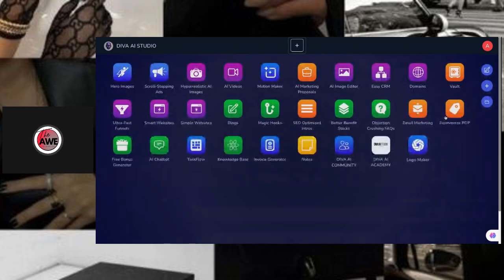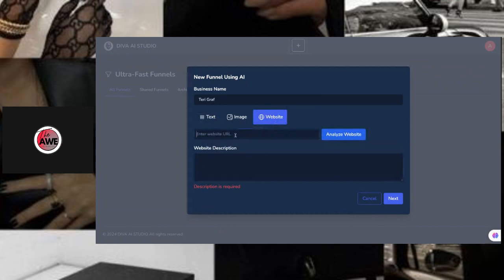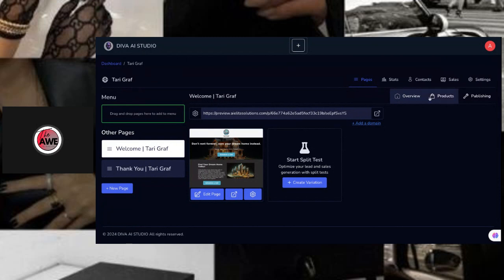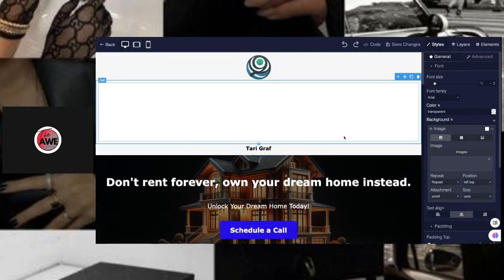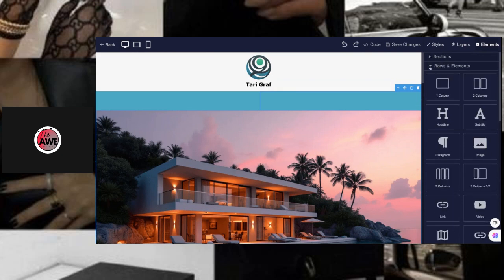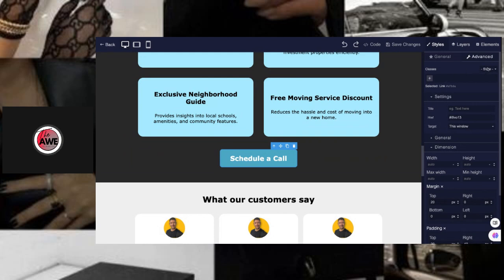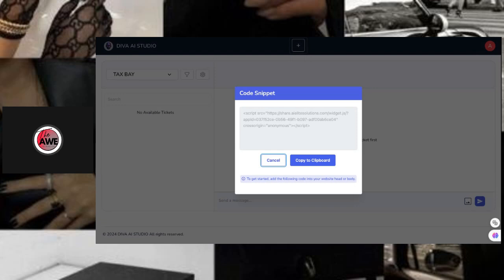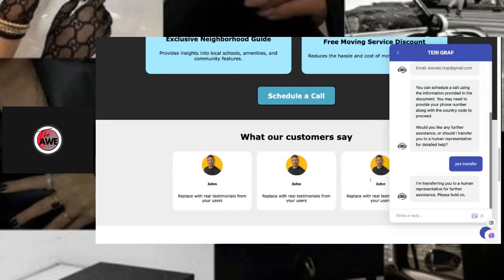Diva AI Academy- How To Create a Website i 5 Min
Grab Your Studio Today